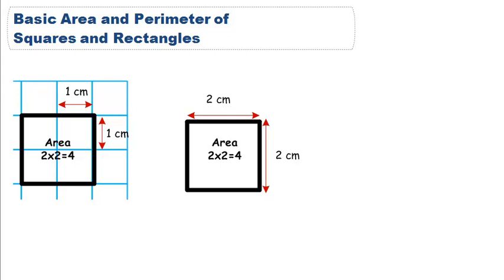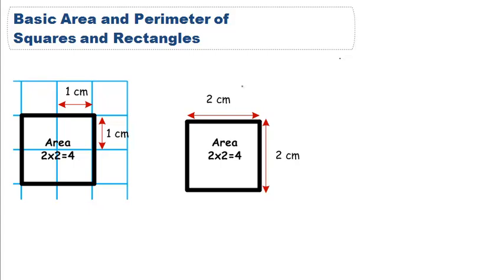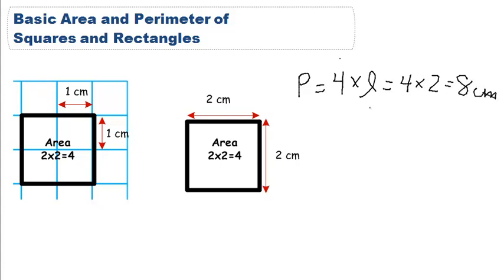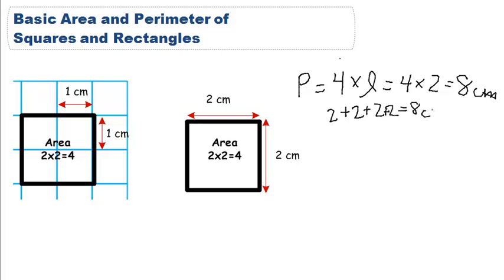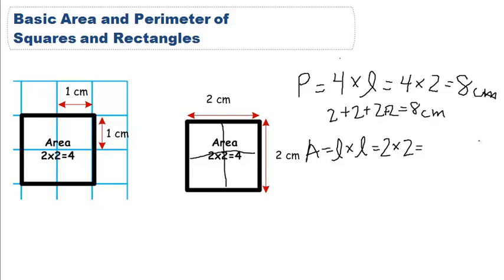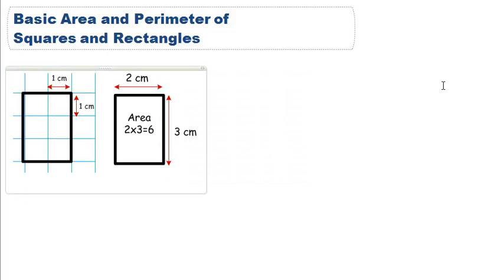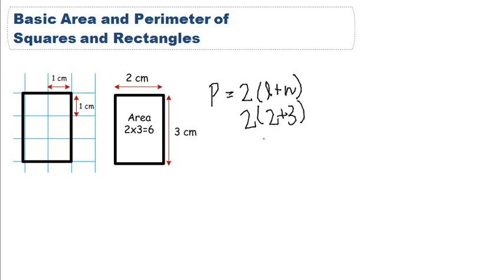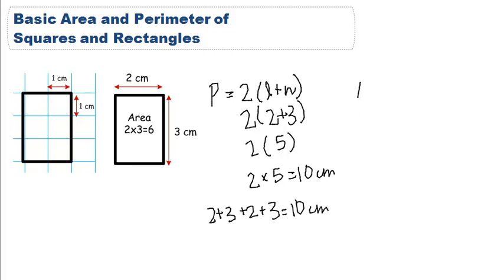Basic Area and Perimeter of Squares and Rectangles